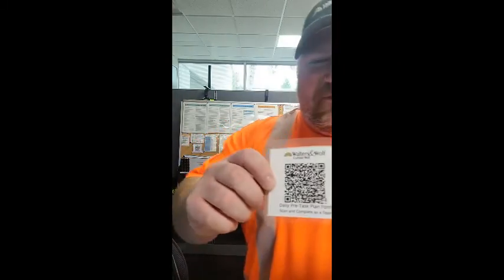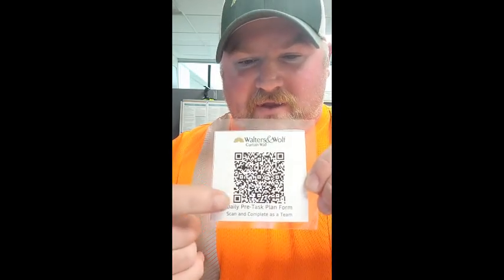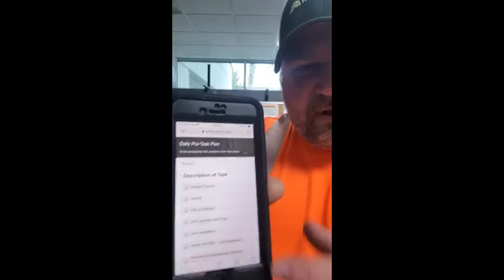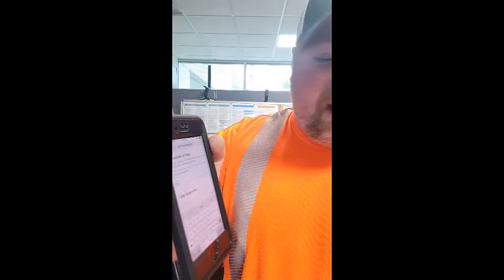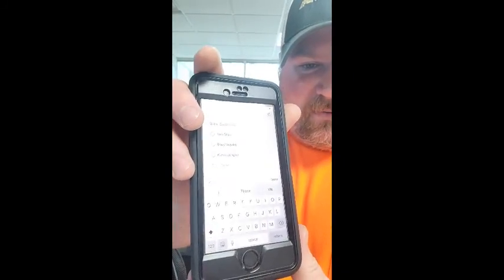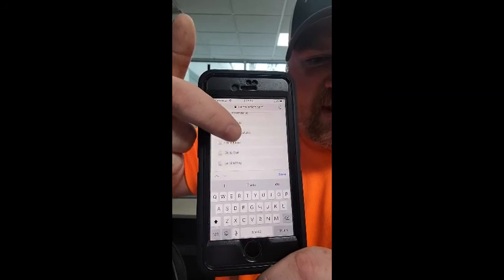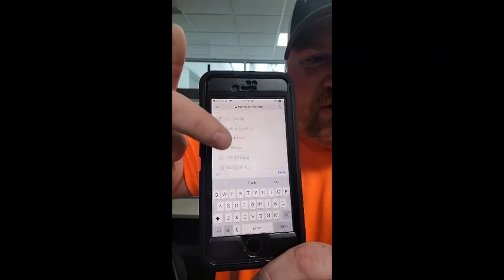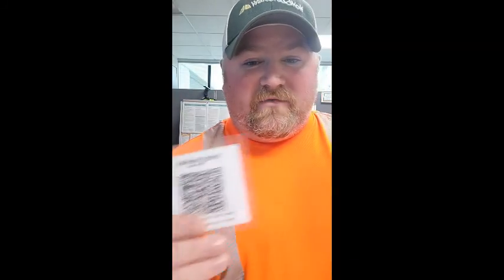NEW Pre Task Plan QR Code Instruction